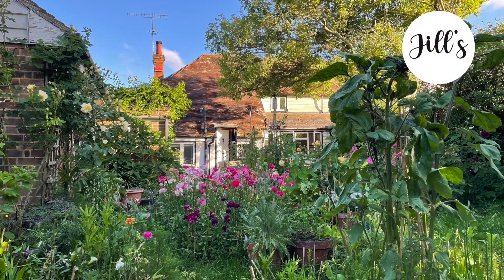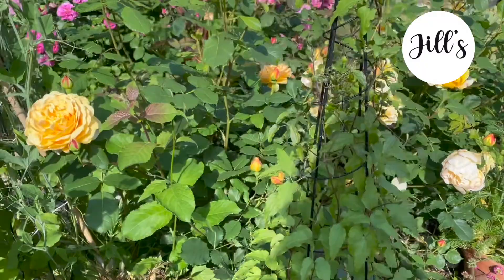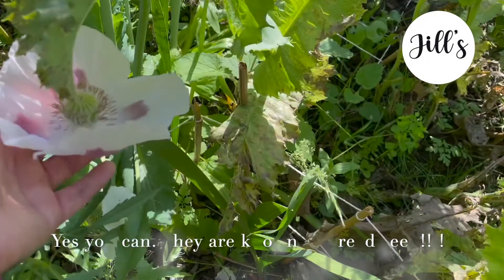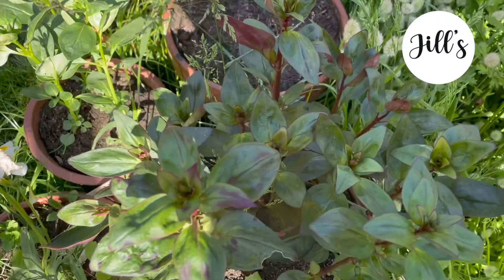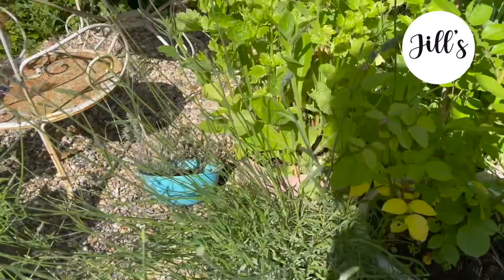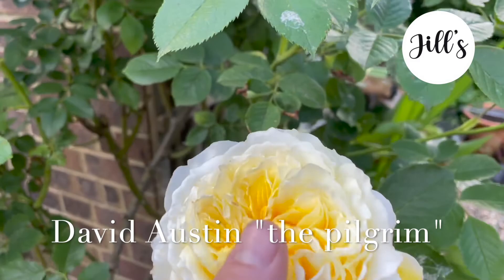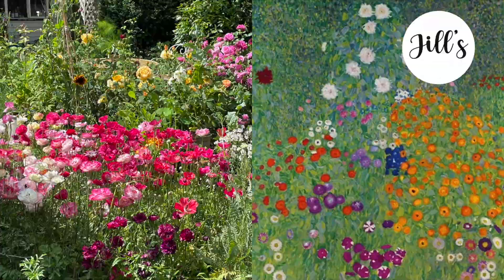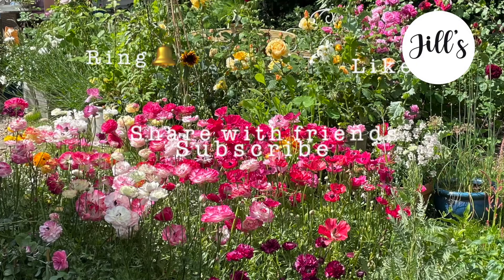My Garden is like a Klimt painting! An artists garden. I have so many flowers. June tour 2022 Zone 8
Quick update. For Klimt comparison go to  7:05
The ranunculus have been such a winner. Even after picking them all I still have more than ever and now the roses, sweet peas, and sunflowers are flowering. Wait, I even have poppies and cornflowers ans so much more. Come and take a look with me.

Or search Jill Bretherton in your countries Amazon site for my books.